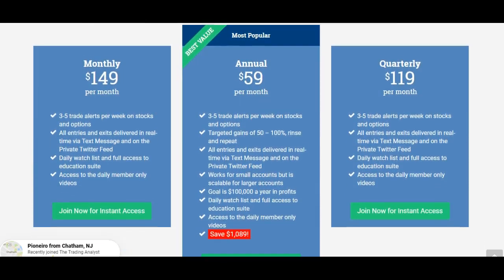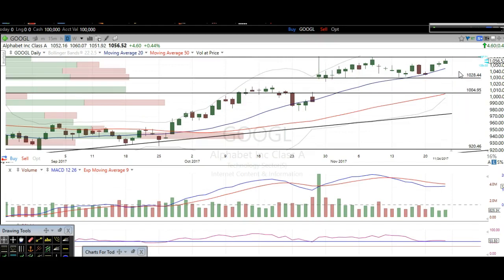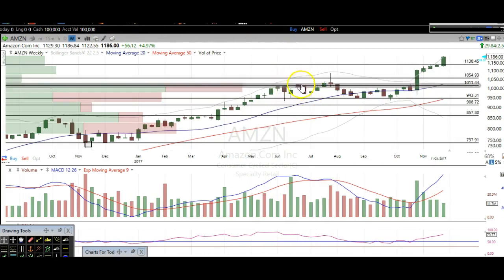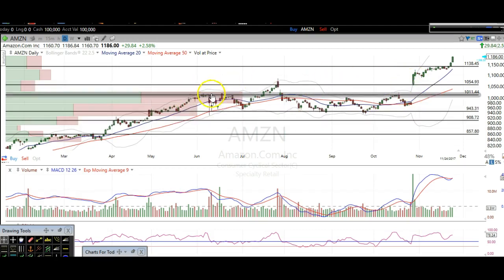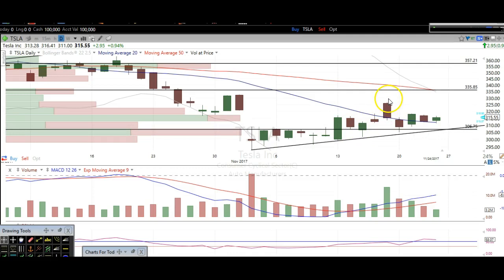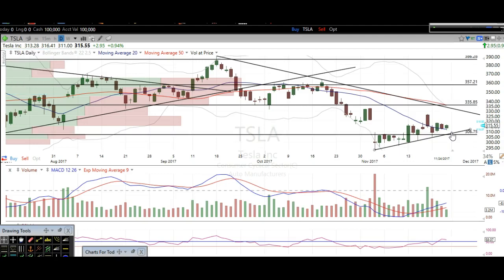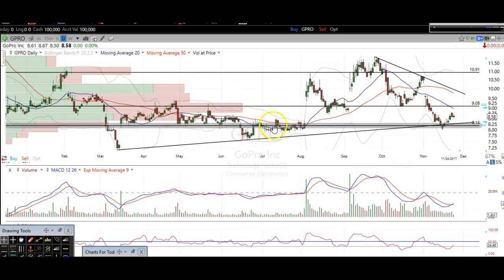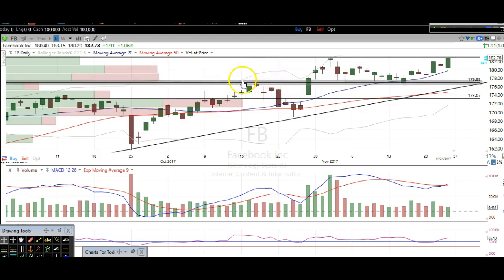11/26/17 How To Trade Stocks: $AAPL $GOOGL $AMZN $FB $TSLA $